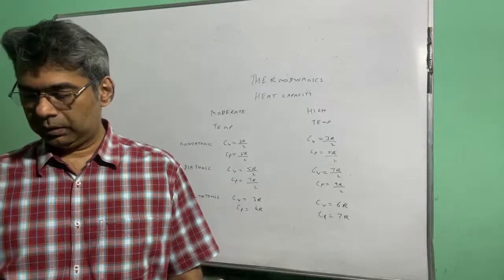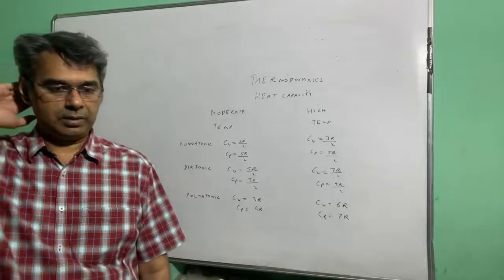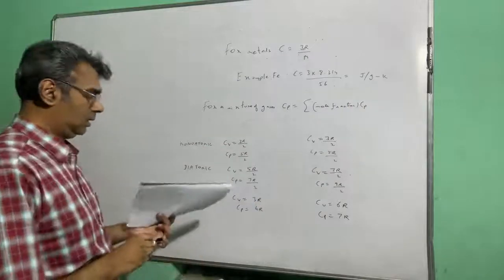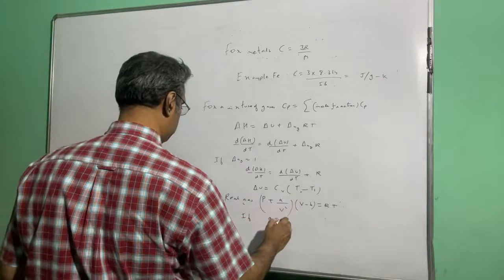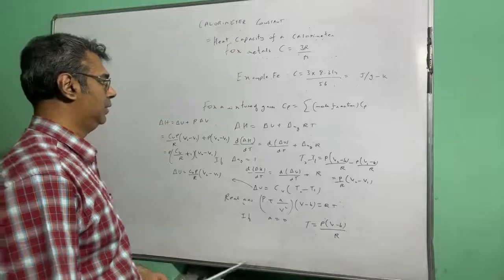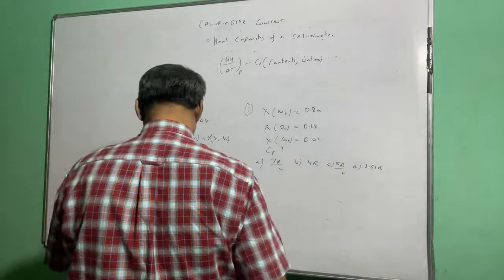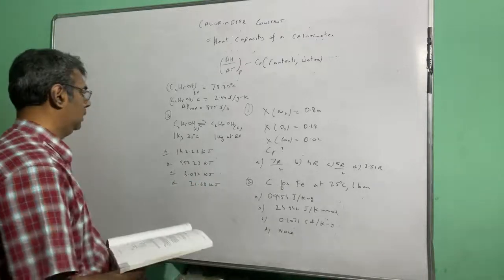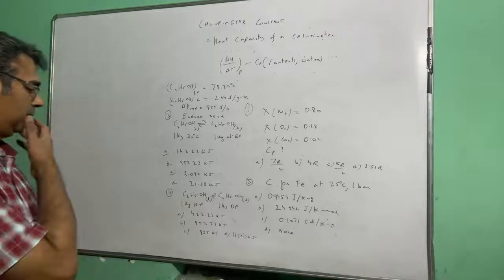CHEMISTRY MCQ THERMODYNAMICS 5